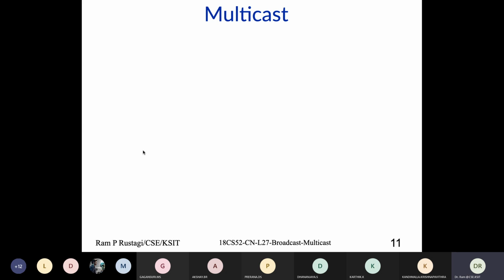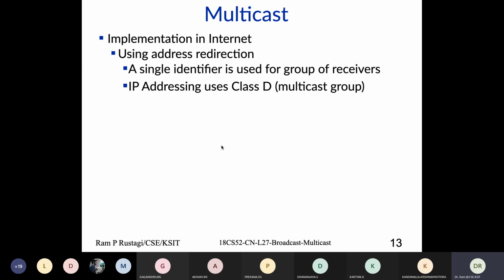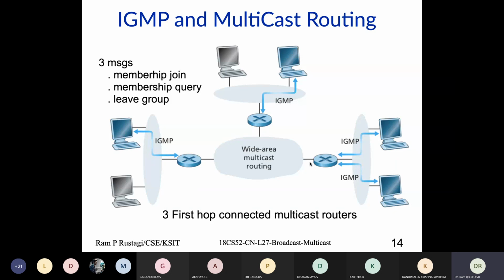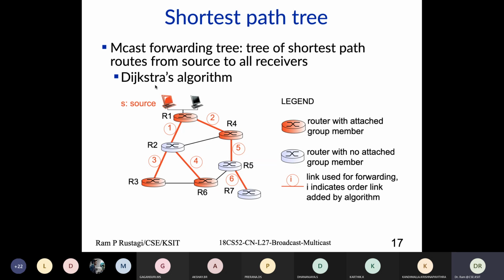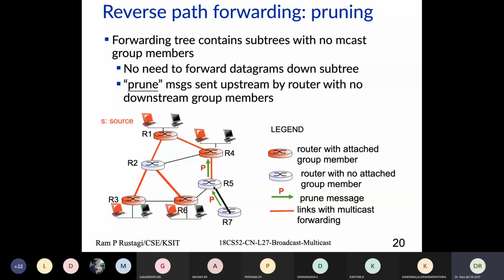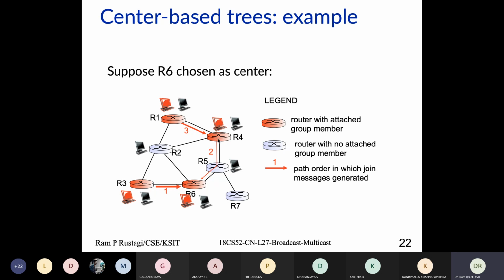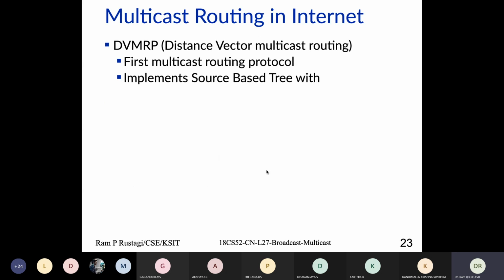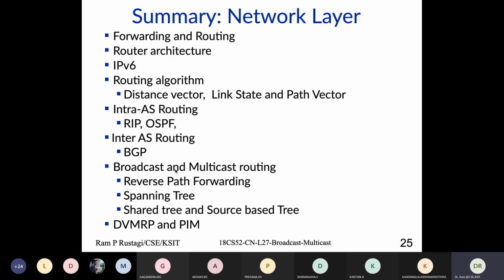18CS52 CN L27 Multicast Routing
Overview of  multicast routing.
Discussion on Reverse Path Forwarding with Pruning and source based tree.
Brief overview of DVMRP and PIM protocols